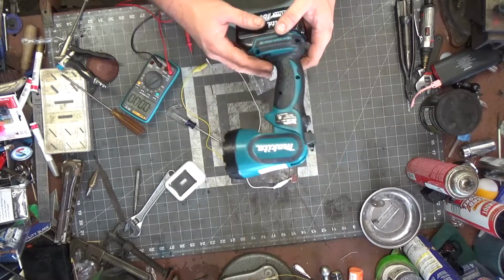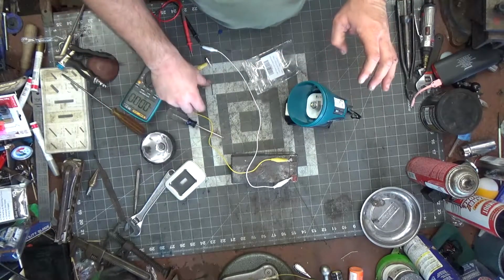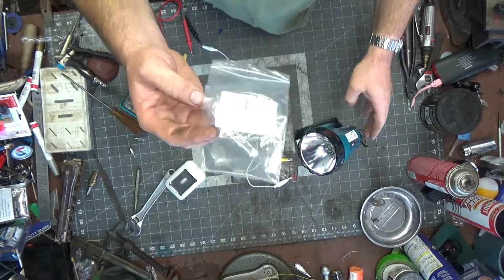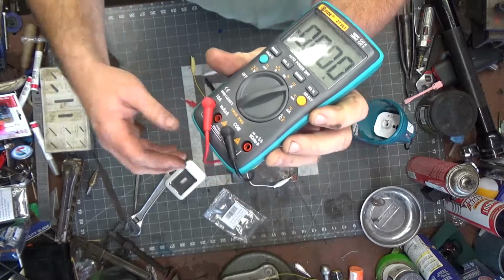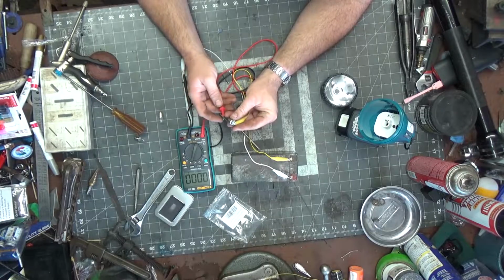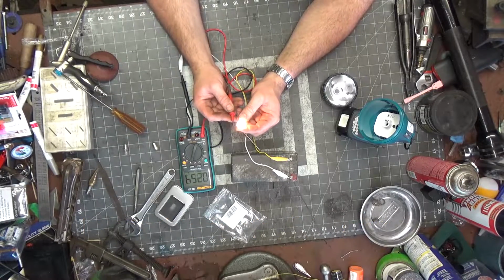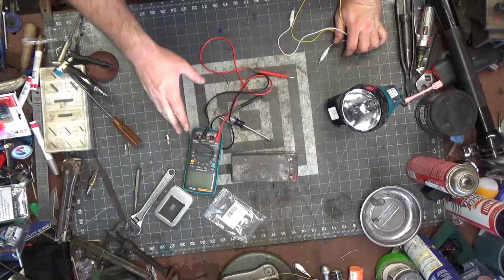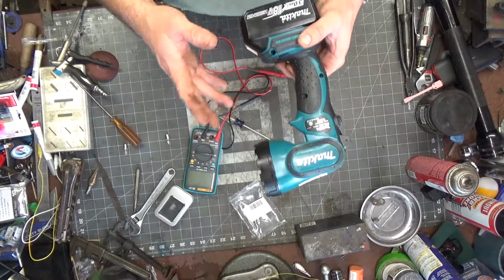Makita LED Upgrade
High Power LED Upgrade Bulb 3W 247LM DC5-24V 12V 18Volt PR2 P13.5S LED Flashlight Bulbs